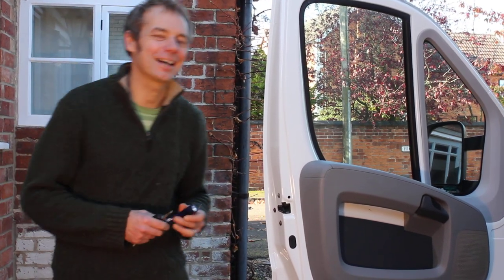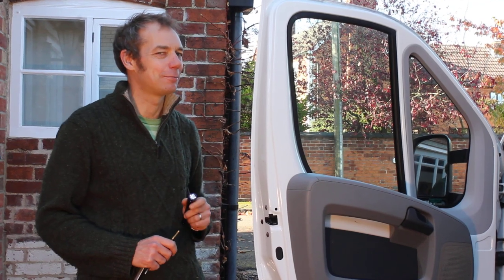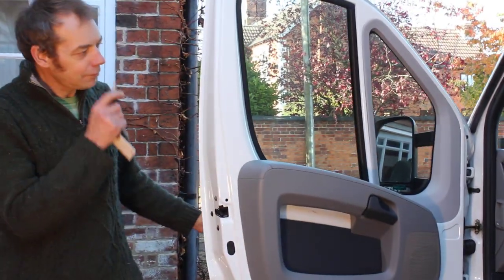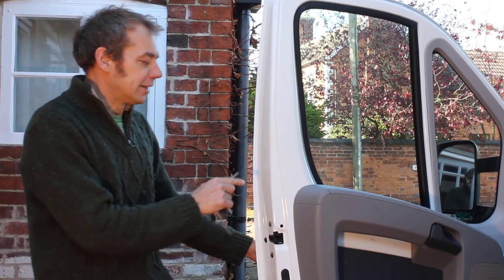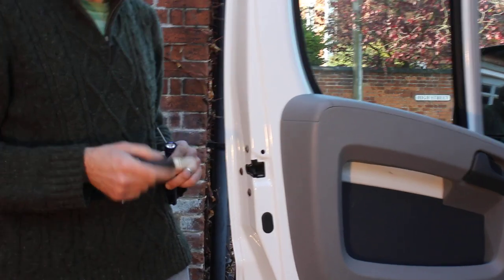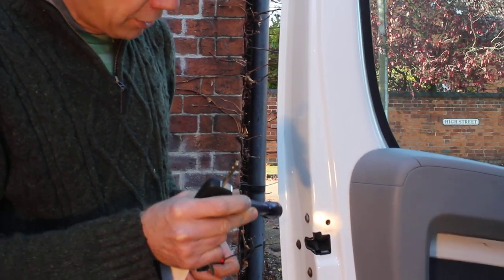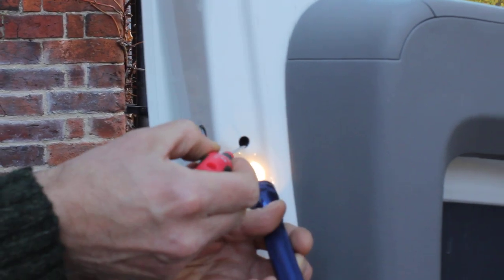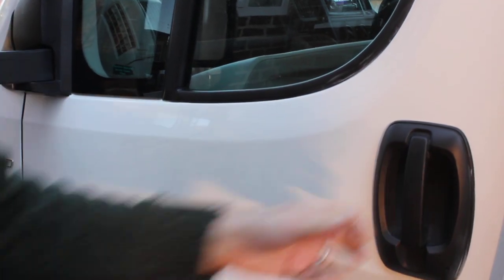How to manually lock the doors on a Fiat Ducato after disconnecting the battery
Here's how to lock the passenger door on a Fiat Ducato based motorhome or van after removing or disconnecting the battery.